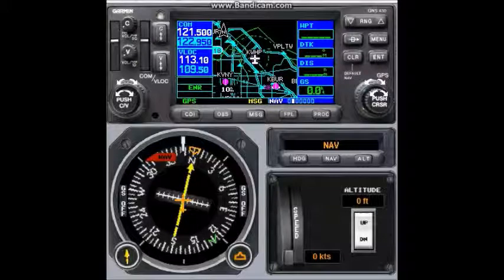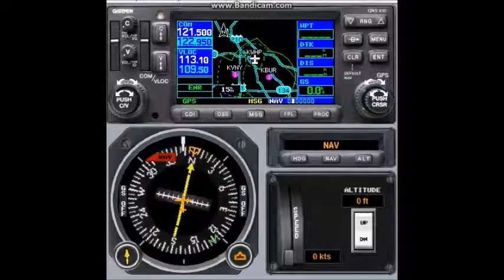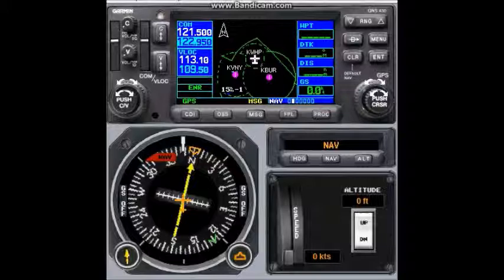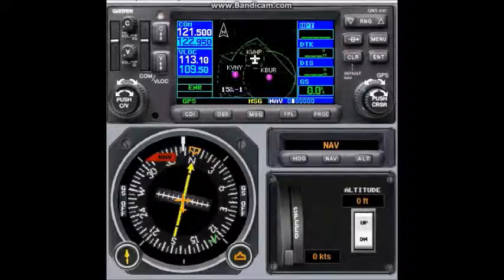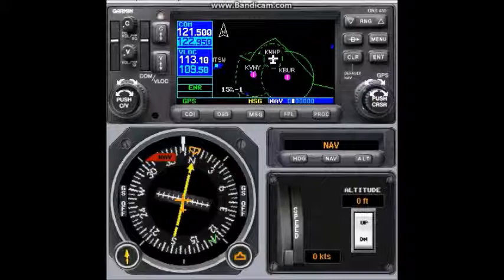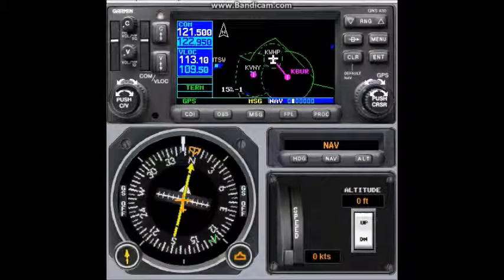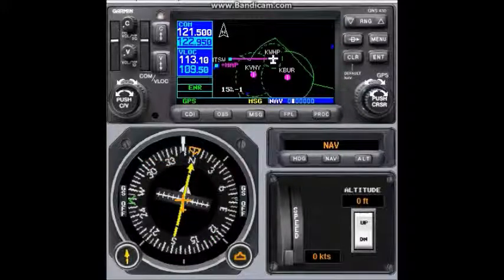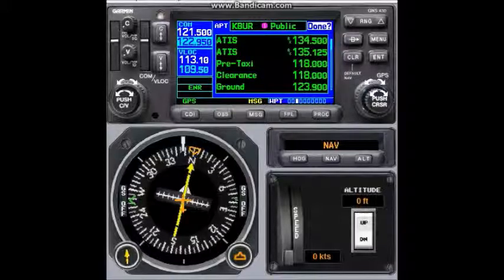gns 430 nav map page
basic application of NAV MAP page.